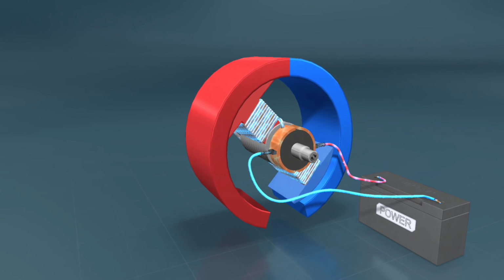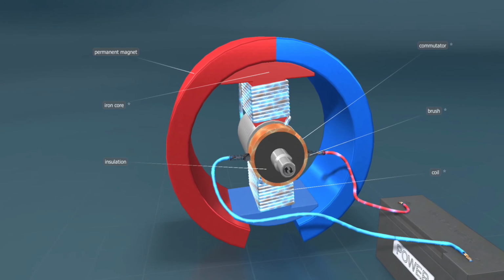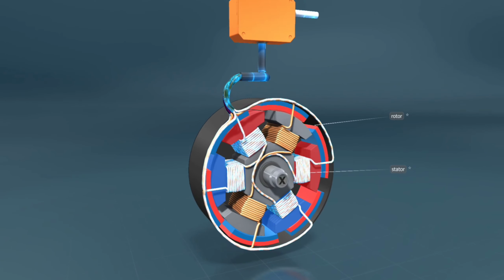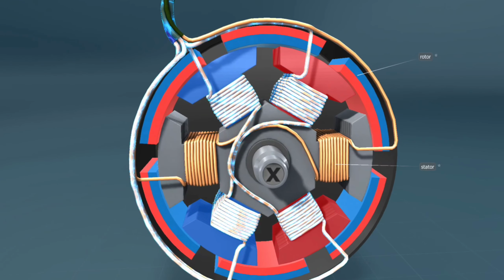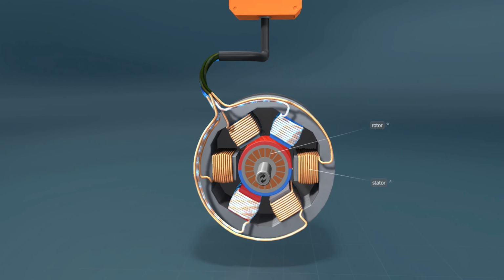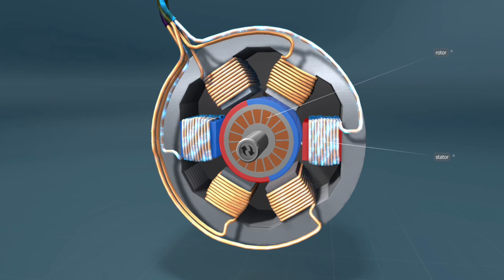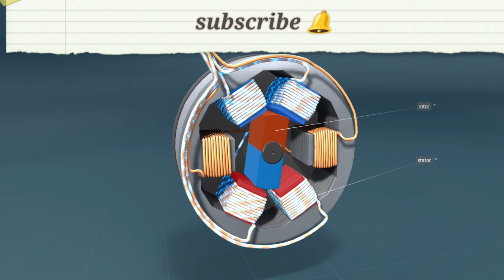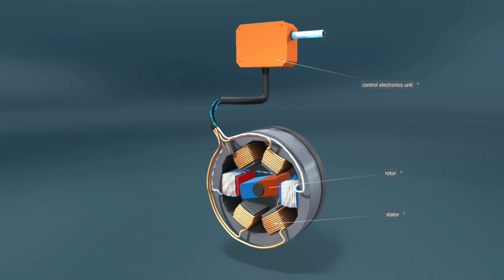km 20231219 1 1440p 60f 20231219 164814